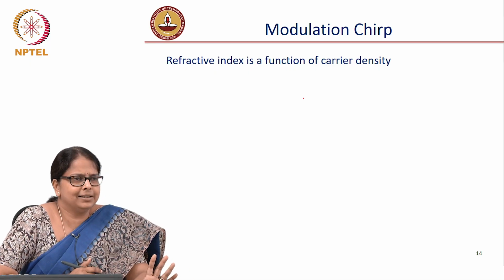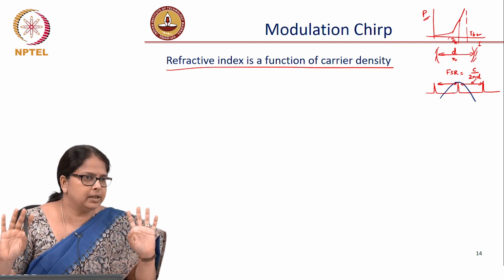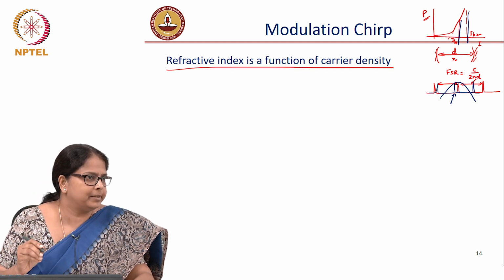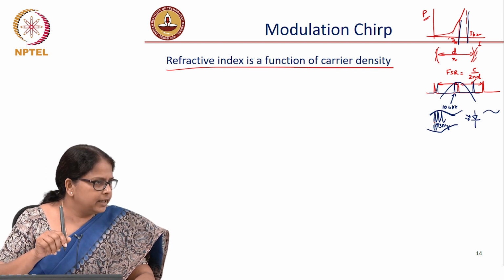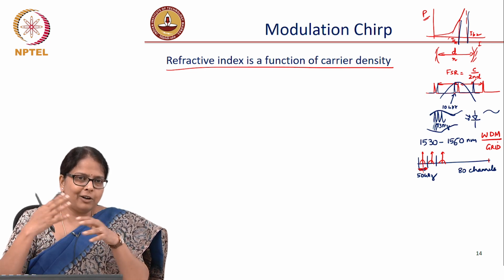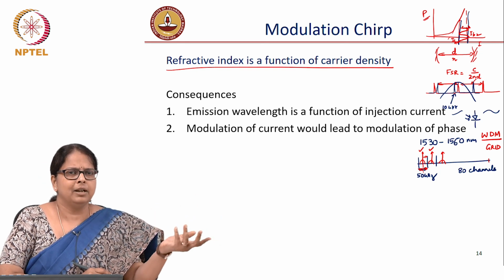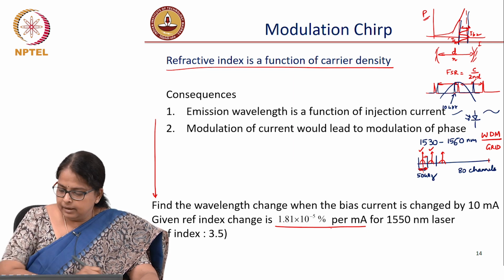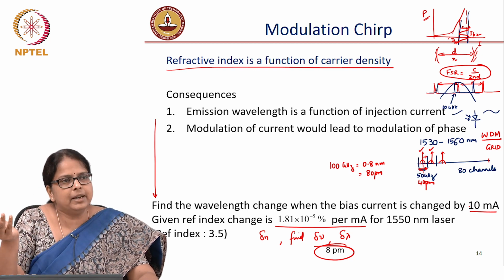Lec 27: Setbacks of direct modulation of laser: Modulation Chirp